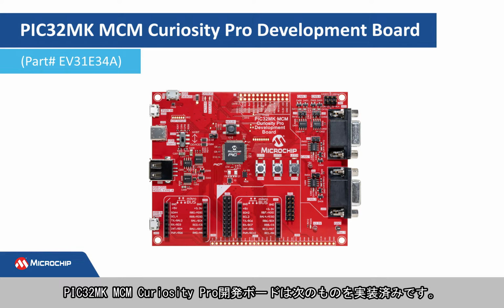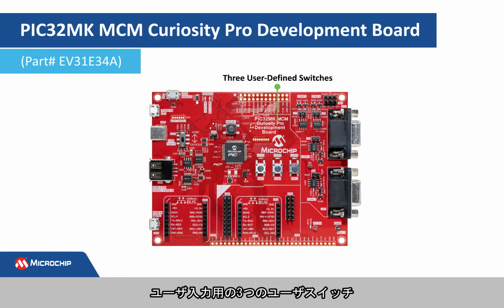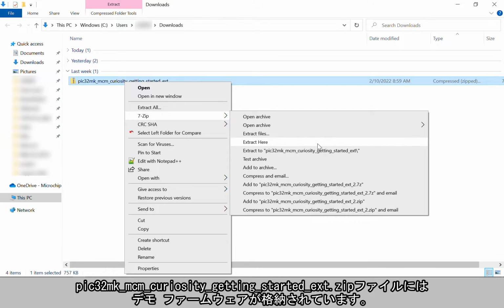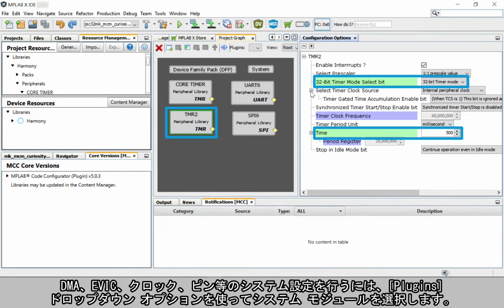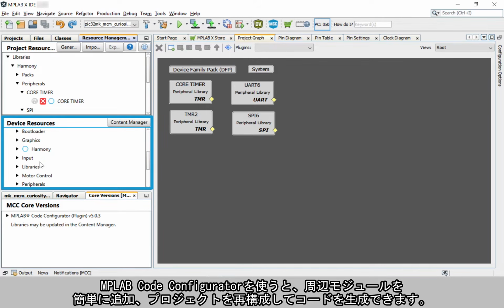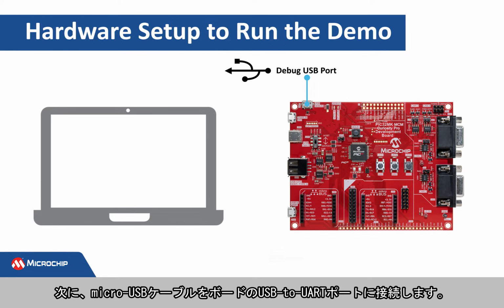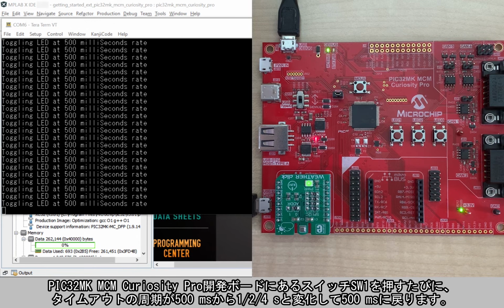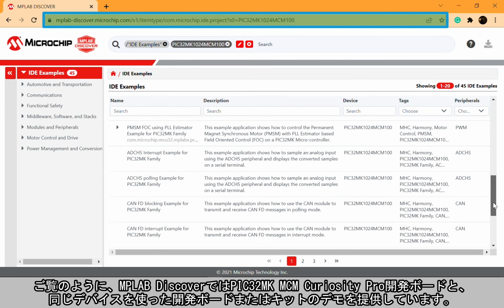PIC32MK MCM Curiosity Pro開発ボードとMPLAB® Code Configuratorの使い方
この動画では、MPLAB(R) Code Configuratorを使ってPIC32MK MCM Curiosity Pro開発ボードを使う方法を説明します。

PIC32MK MCM Curiosity Pro開発ボード製品ページ

2305